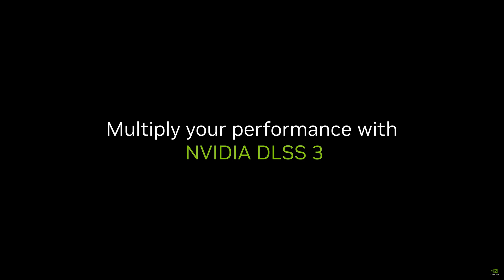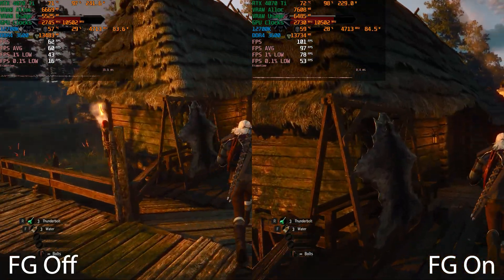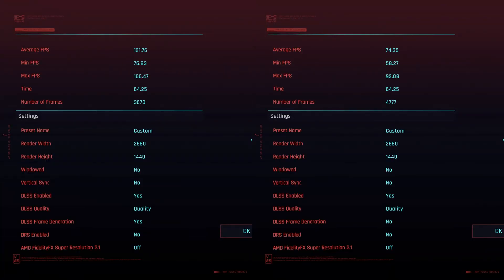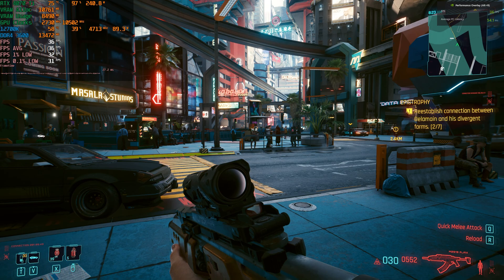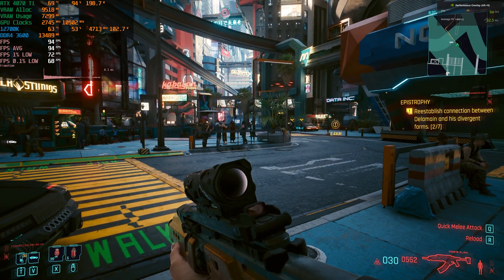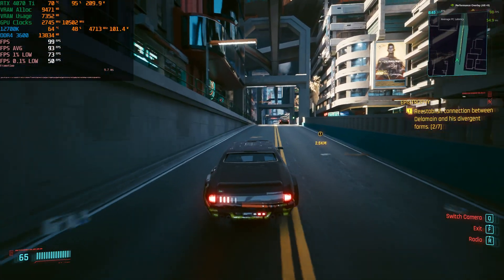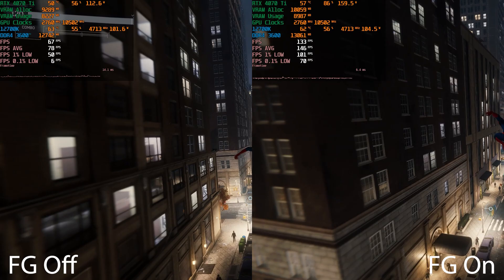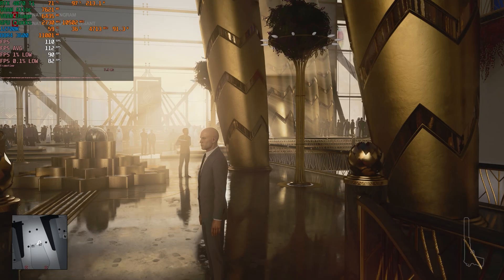Why Do People Hate DLSS 3 Frame Generation?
In this video, we showcase the results of Nvidia's DLSS 3 frame generation technology in several popular games: Cyberpunk 2077, Dying Light 2, Hogwarts Legacy, Hitman 3, Spider-Man Remastered, and The Witcher 3 Next-Gen. DLSS uses advanced AI algorithms to enhance image quality and performance, and the results are impressive. Watch the video to see how DLSS 3 improves each game's frame rates with minimal impact to visuals.

We also do a blind test which you can participate in with Cyberpunk 2077!

Worried about additional input latency, or input lag when DLSS 3 Frame Generation is enabled?  We also show you system latency with and without DLSS 3 Frame Generation.

System Specs:

Nvidia GeForce RTX 4070 Ti (Galax ST @ stock)
Intel 12700K CPU @ Stock
32GB DDR4 3600Mhz CL18 Memory

Timestamps:

0:00 - Intro
0:47 - Dying Light 2
1:30 - The Witcher 3 Next-Gen
2:08 - Cyberpunk 2077 Blind Test (check for artefacts)
3:37 - Cyberpunk 2077 DLSS 2 Super Resolution Latency Test
6:47 - Cyberpunk 2077 DLSS 2 Frame Generation Latency Test
9:37 - Spider-Man Remastered
10:28 - Hogwarts Legacy
11:13 - Hitman

Original Dying Light Soundtrack - Artist:   Paweł Błaszczak; Label:  Techland
Original Cyberpunk 2077 Soundtrack - Artists: P.T. Adamczyk, Marcin Przybyłowicz, Paul Leonard-Morgan; Label:  CD Project Red
Original Spider-Man Soundtrack - Song:  Main Menu Theme
Original Hitman 3 Soundtrack - Song:  Best Laid Plans